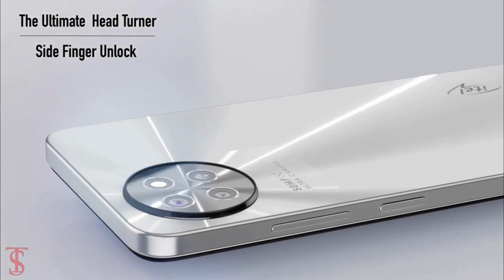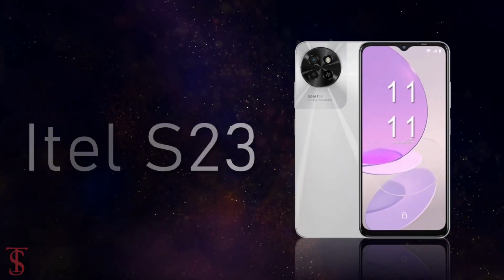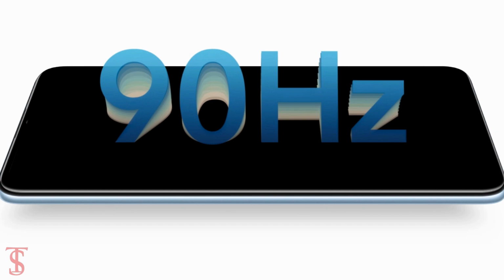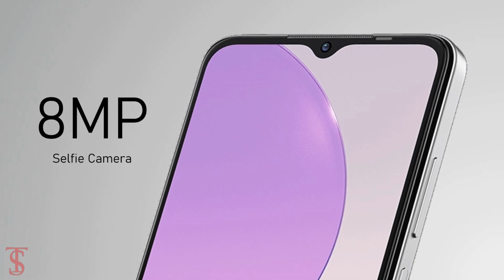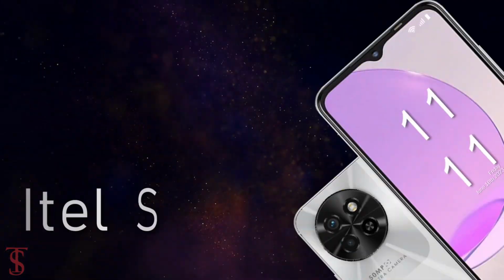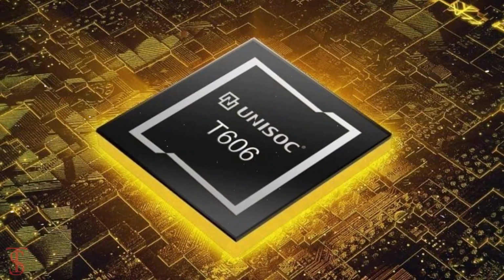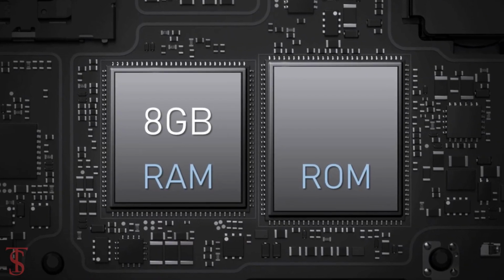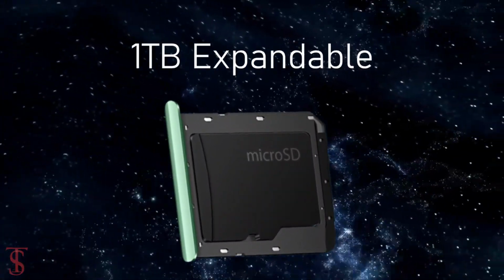Itel S23 Price, Official Look, Camera, Design, Specifications, 8GB RAM, Features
A new itel phone is launching next week with the itel S23. The device will be unveiled on Wednesday, June 14, and will debut on Amazon India with a starting price of INR 8,999 ($109). The phone’s Amazon landing page already has the key specs listed so we have a good idea of what to expect. The device will feature a 6.6-inch HD+ LCD with a 90Hz refresh rate and a waterdrop notch cutout. It will be equipped with a UNISOC T606 chipset and 8GB RAM which can expand to 16GB via virtual RAM. itel S23 will also bring a 50MP main camera with an f/1.6 aperture alongside an unspecified auxiliary camera. Source